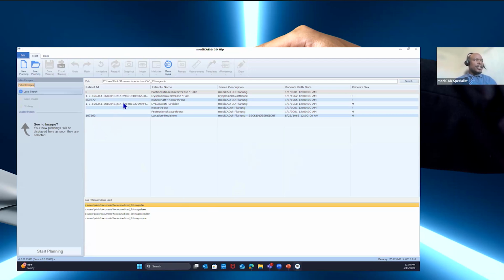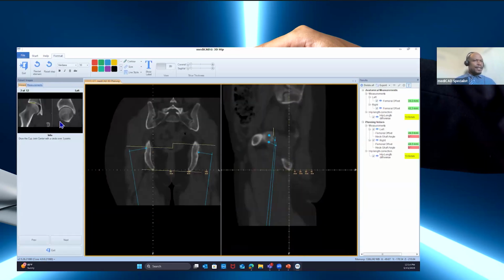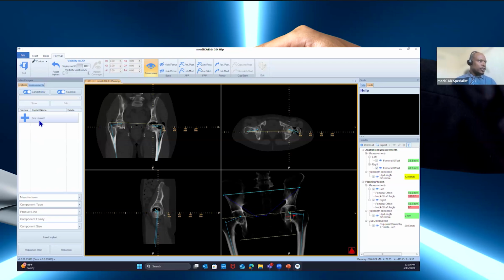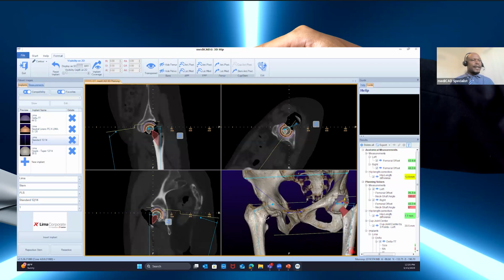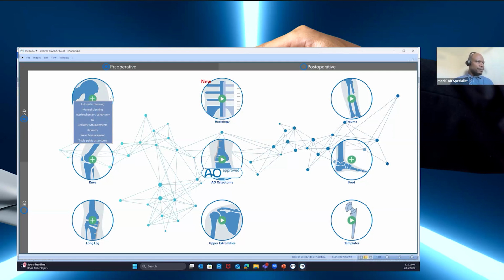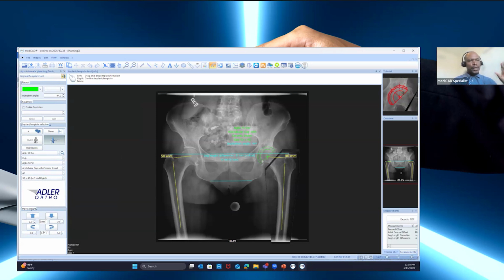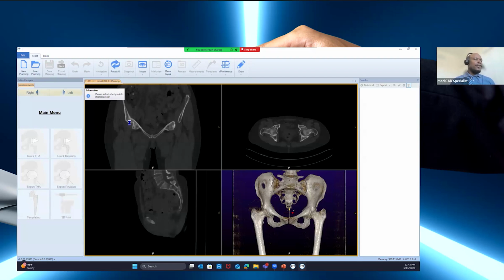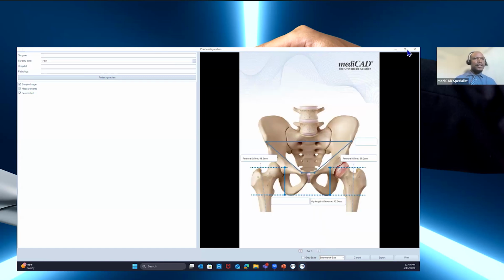3D Hip Surgeries: Save Time, Save Money, and Plan with Confidence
Experience how mediCAD® 3D is redefining hip surgery planning.
In this webinar, discover how our cutting-edge 3D technology is revolutionizing orthopedic workflows — making planning faster, safer, and more cost-effective than ever before.

🚀 Boost efficiency across your surgical planning
🎯 Achieve unmatched precision and consistency
💡 Set new standards in patient safety and outcomes

mediCAD® 3D isn’t just a tool — it’s a gamechanger for modern orthopedics.